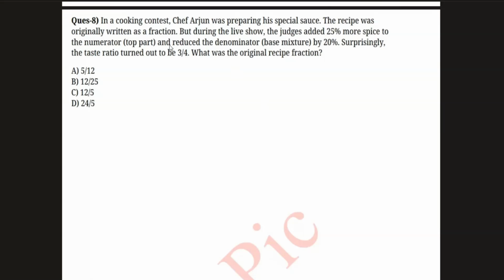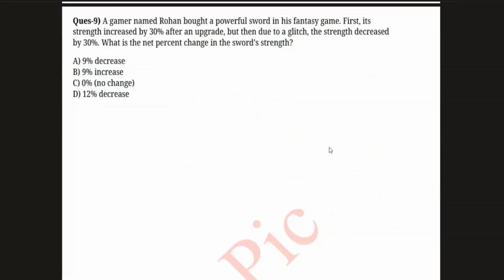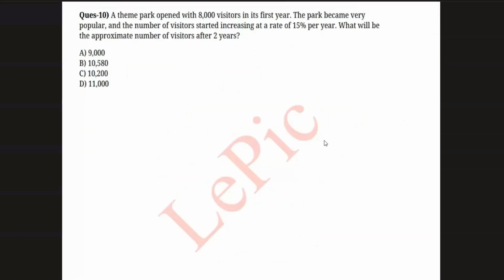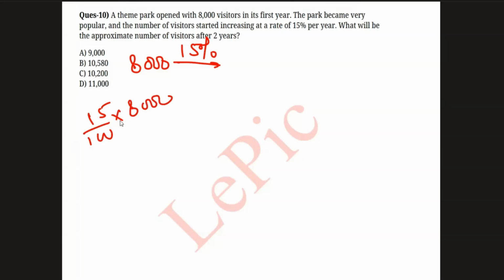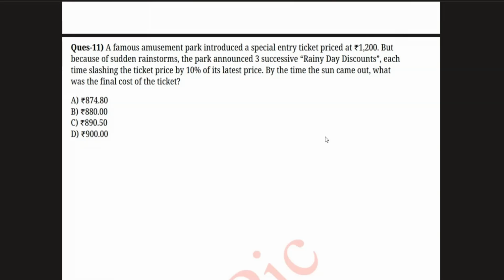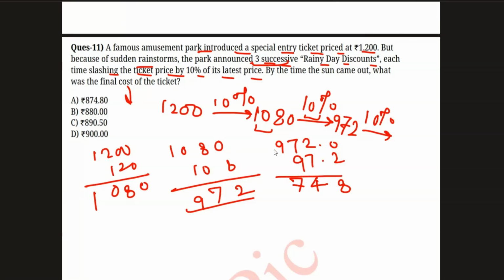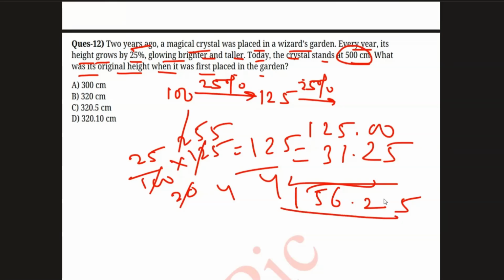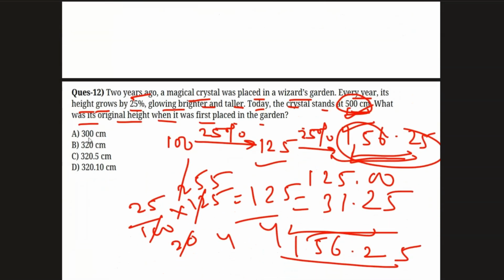QUANTITATIVE APTITUDE | DAY-02 | @learnerspick_01 | GOVERNMENT EXAMS | ENTRANCE EXAMS |PLACEMENTS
quantitative aptitude
quantitative aptitude day-02
percentages quantitative aptitude
quant
quant government exams
quant cat
quant gate
aptitude gate
gate aptitude questions
aptitude for college placements
aptitude government exams
percentages aptitude questions
percentages questions
lepic aptitude series
LePic
LePic aptitude series

in this video we are starting with the quantitative aptitude series and its the day 2 of the series. in this video we have explained the most important questions from the topic perecentages and covered the most important questions from the aptitude perspectives.
if anyone is preparing for any government exams, entrance exams such as gate,cat,fcat or any other exams then this series willl be highly beneficial to prepare for such exams and clear the exams
this video is perefect for all those students who wants to clear the aptitude round for their college placements and will be highly useful.